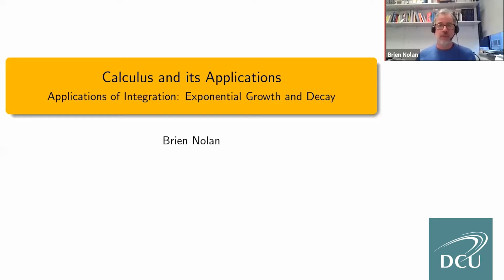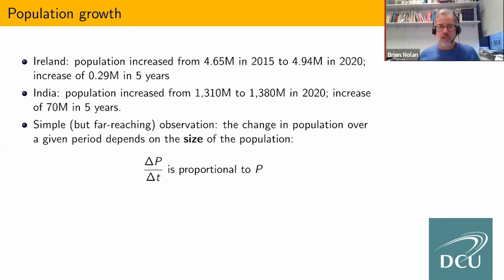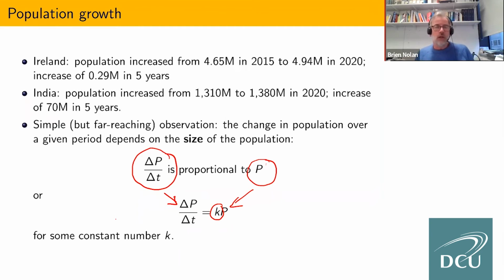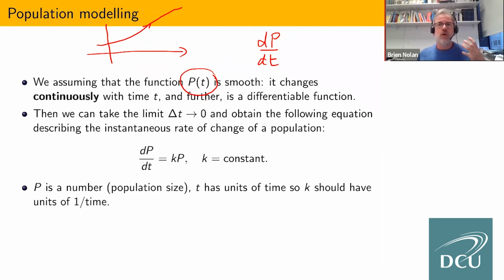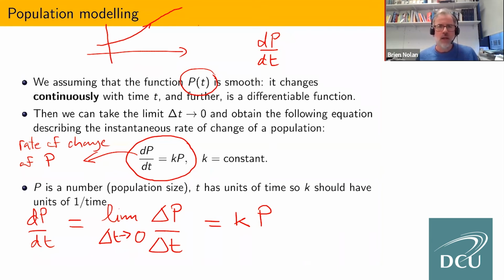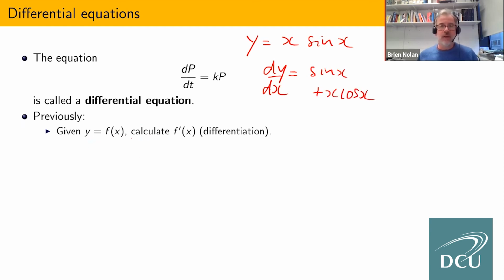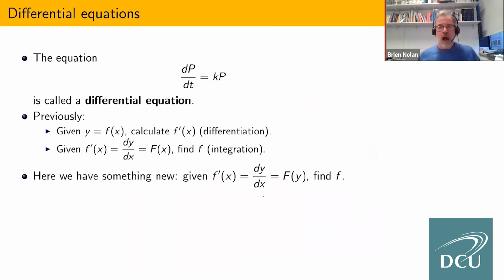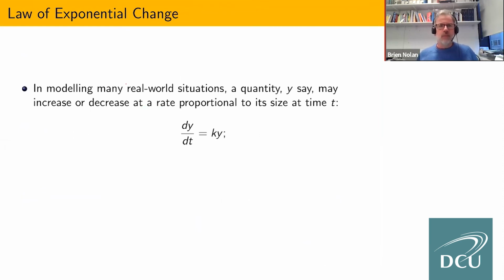MS146: Populations I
MS146 - S.2-W11.1 - Populations_1.mp4